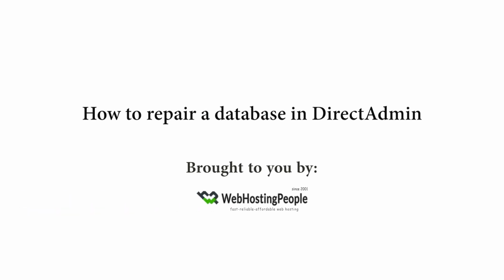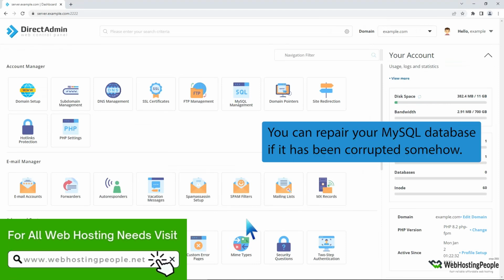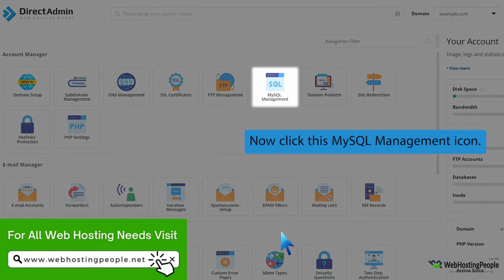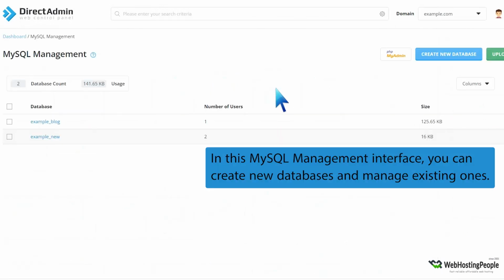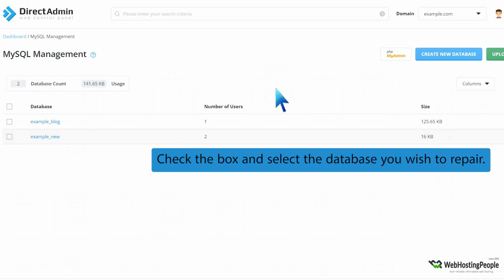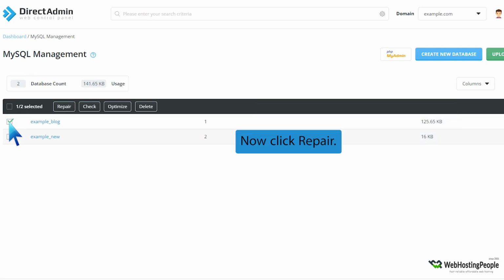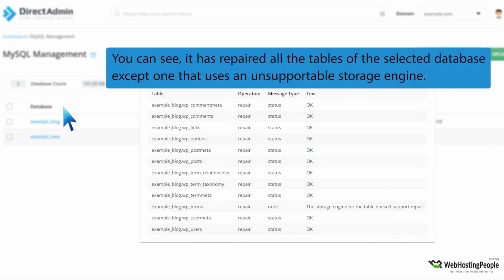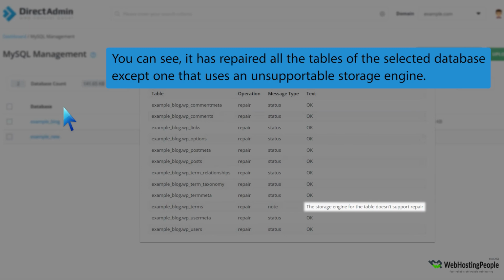How to repair a database in DirectAdmin WebHostingPeople